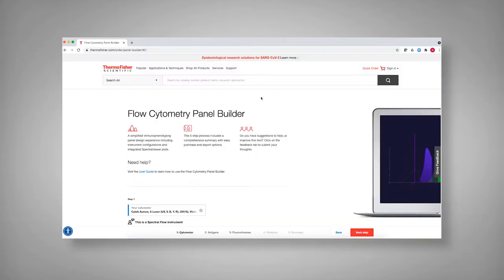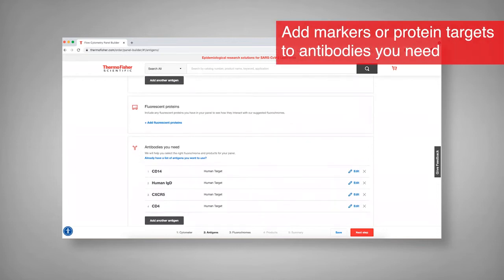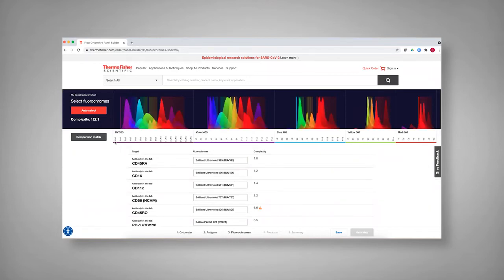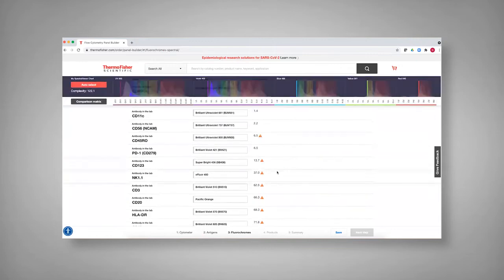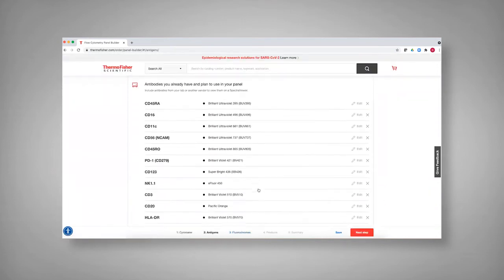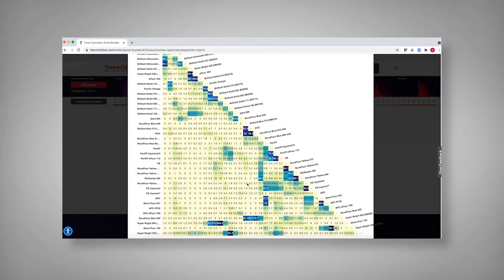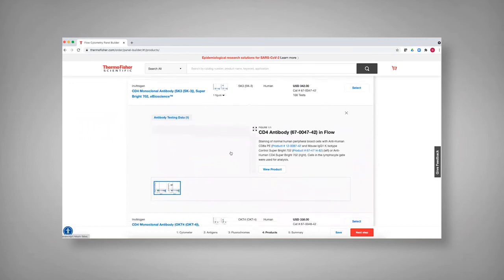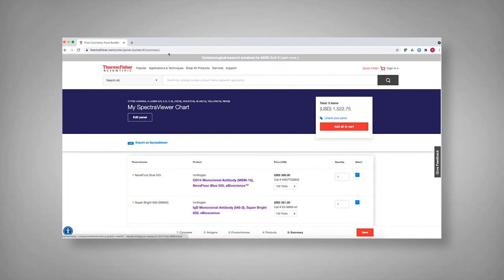Invitrogen Flow Cytometry Panel Builder Tutorial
Tutorial that describes how to use the tool effectively from starting with a specific instrument to finish construction of your panel with specific conjugated antibodies for the markers that you want to examine your cells with.